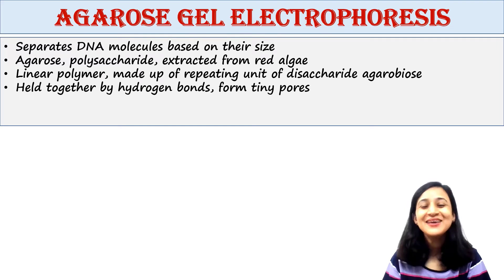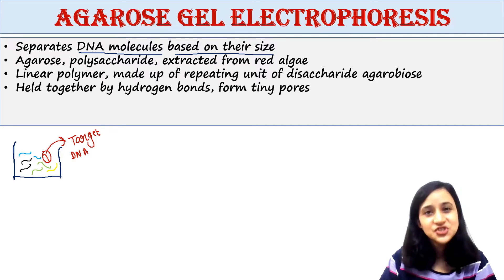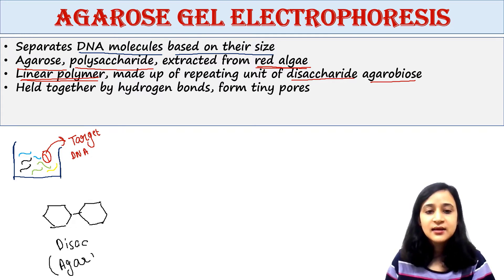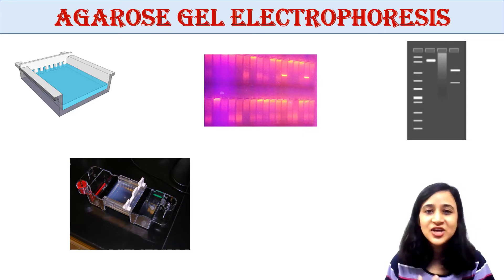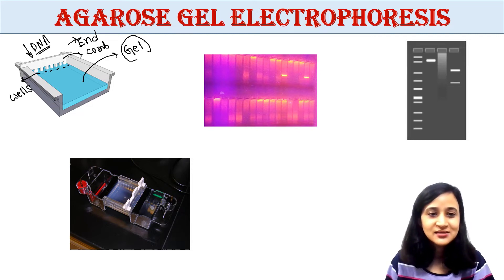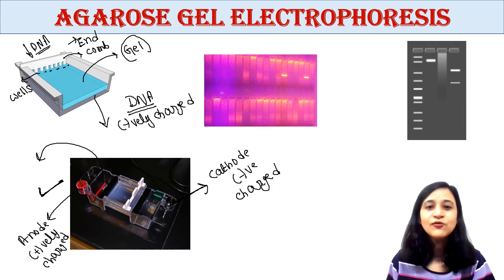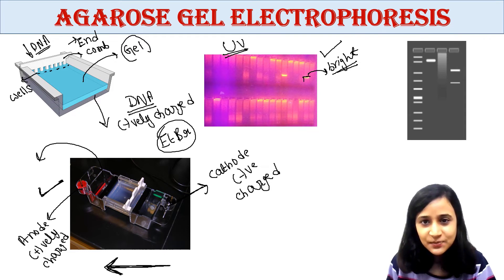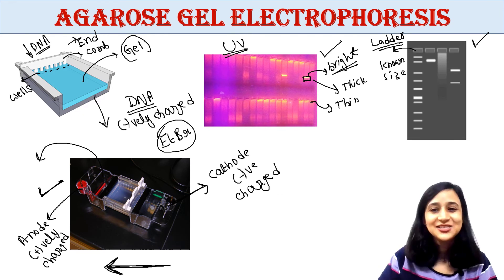Agarose Gel Electrophoresis | DNA separation | Principle | Uses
Restriction digestion
Ligation
Transformation
Learn primer designing (INR 499/-)